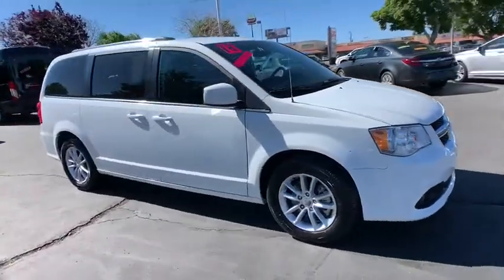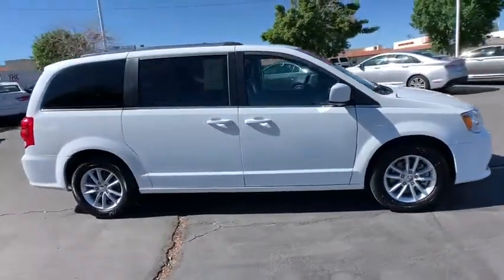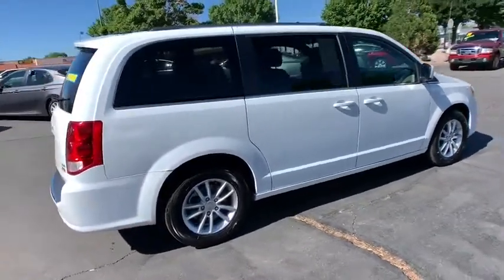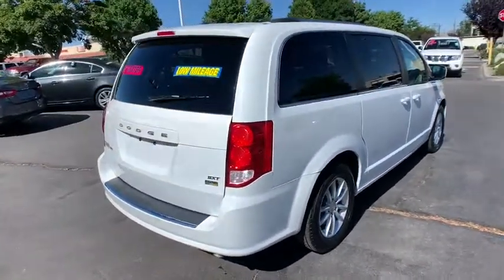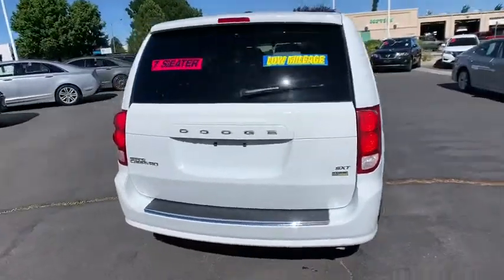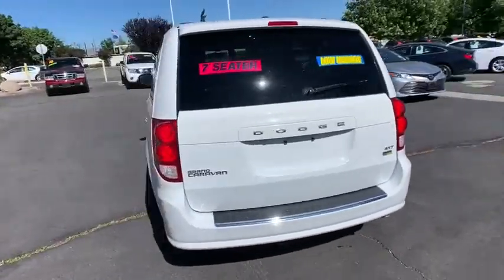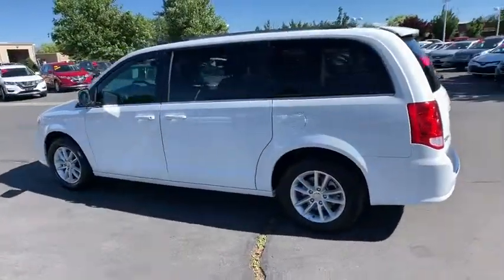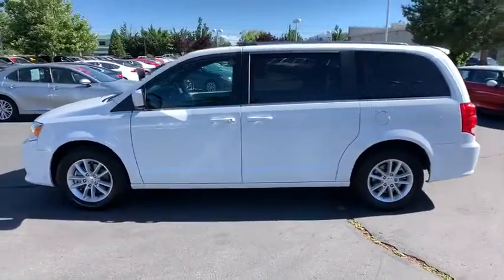2018 Dodge Grand Caravan Reno, Carson City, Northern Nevada, Sacramento, Elko, NV 60570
White Knuckle Clearcoat  2018 Dodge Grand Caravan availalble in Reno, Nevada at Internet Auto Reno. Servicing the Carson City, Northern Nevada, Sacramento, Elko, NV area.
2018 Dodge Grand Caravan SXT - Stock#: 60570 - VIN#: 2C4RDGCG8JR238795

White 2018 Dodge Grand Caravan SXT FWD 6-Speed Automatic 3.6L V6 24V VVT Lifted.brbrNorthern Nevada's New Car Alternative. Recent Arrival! Odometer is 3324 miles below market average!brbrAwards:br  * JD Power Initial Quality Study (IQS)